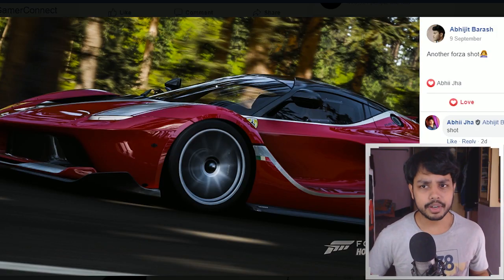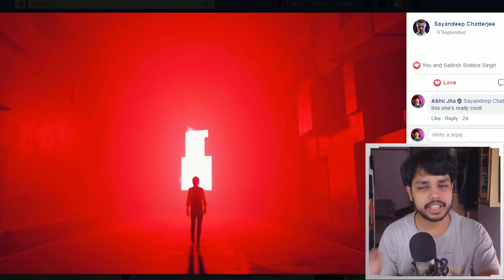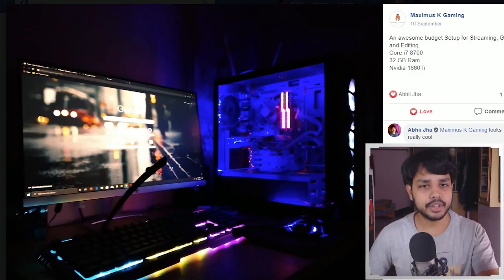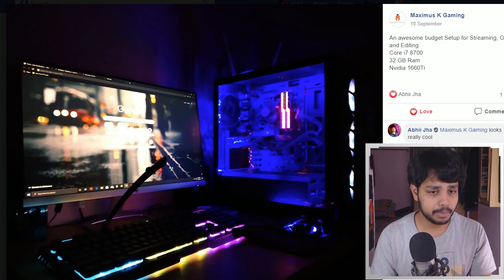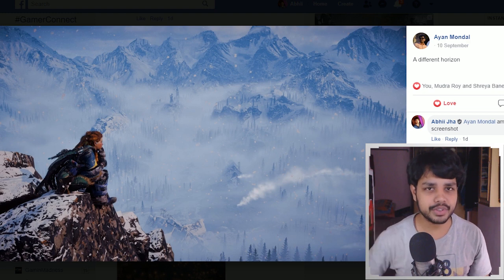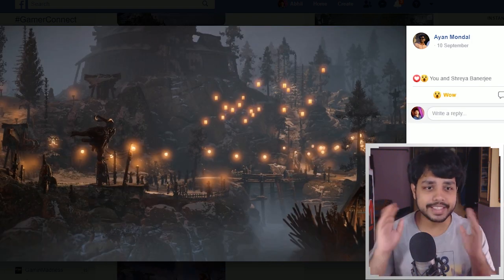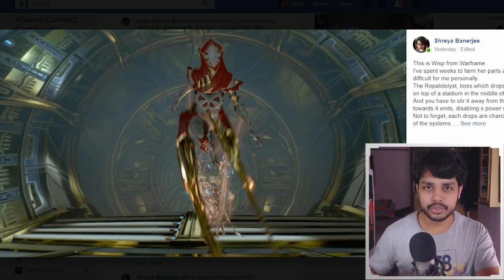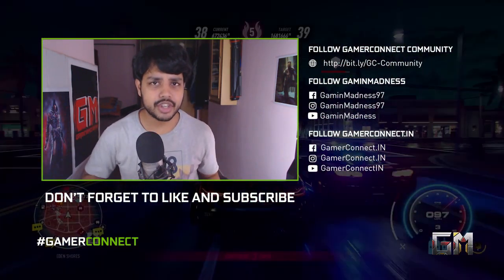WHAT IS THAT WISP?? | GamerConnect Community Showcase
WE BACK! This time with some CRAZY Community Showcases (especially this Wisp by Shreya Banerjee) :O